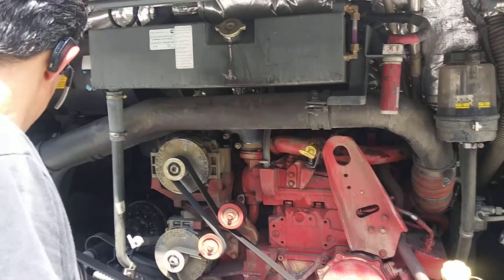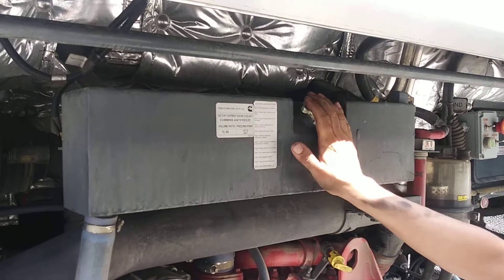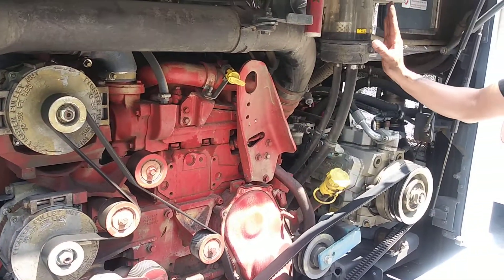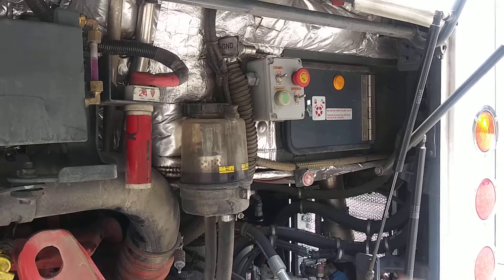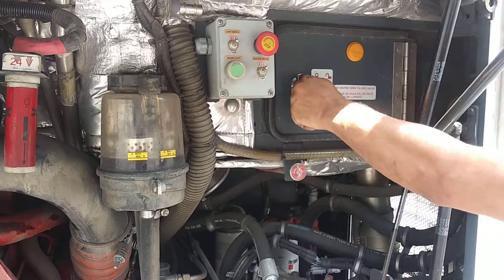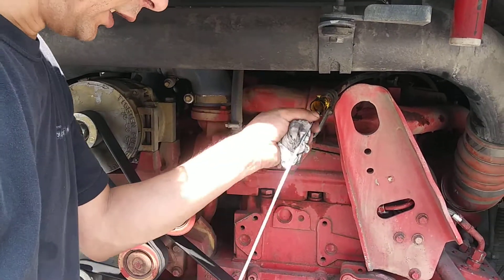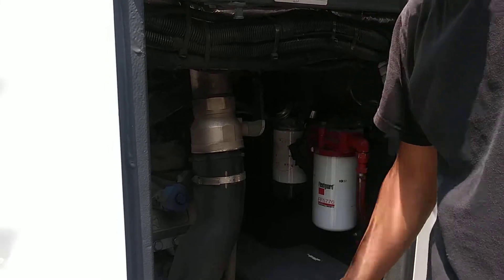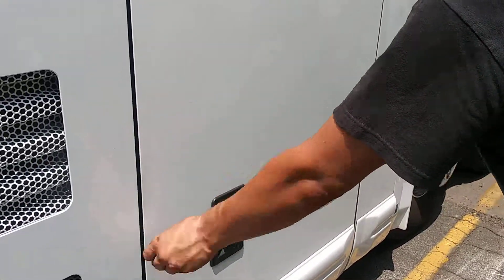Temsa t45 Engine fluid change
How to change fluids in a temsa t45 atlantic Coach Bus